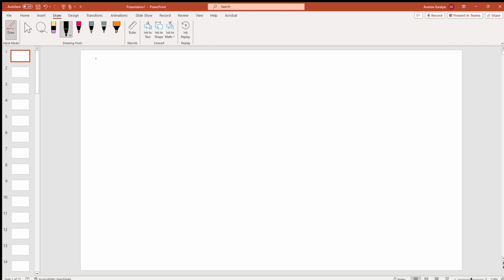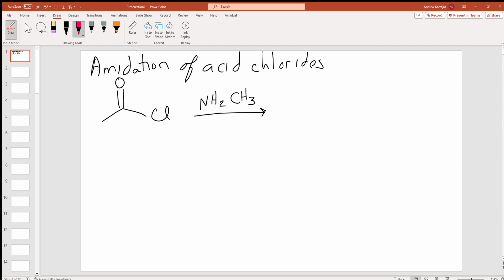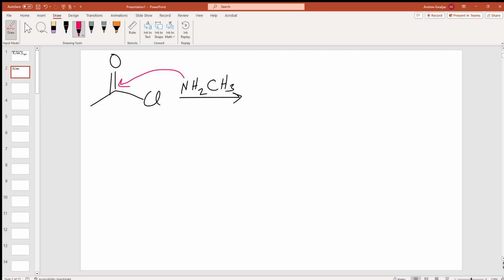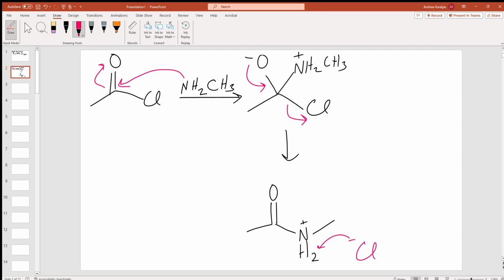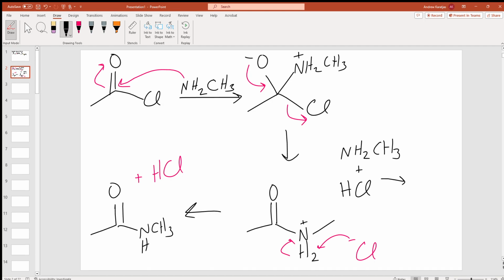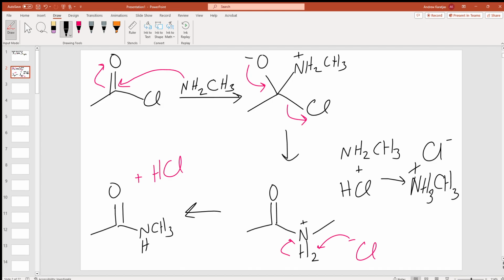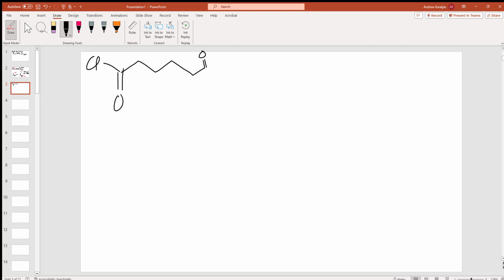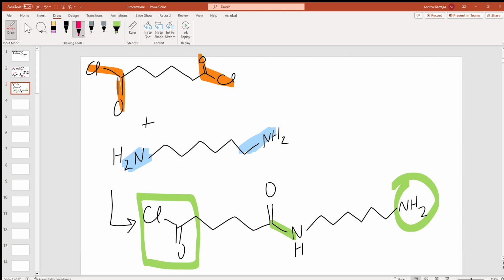Amidation of Acid Chlorides